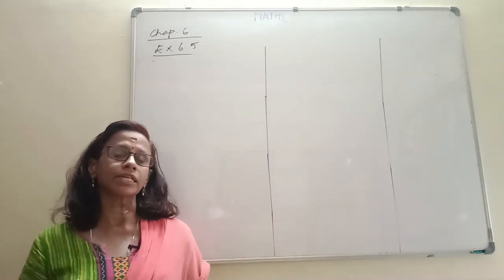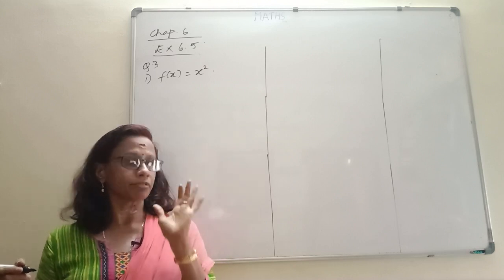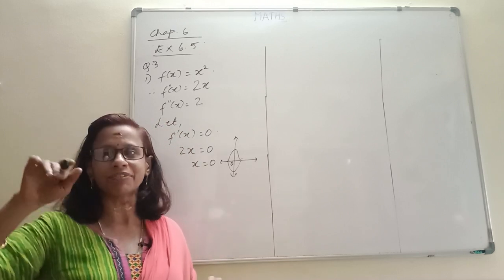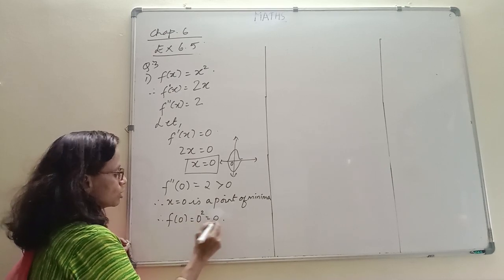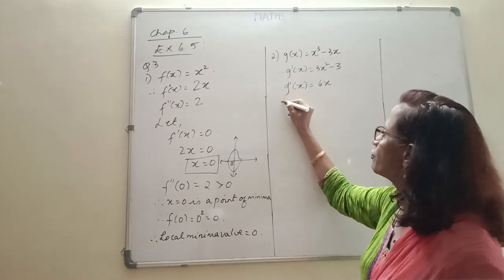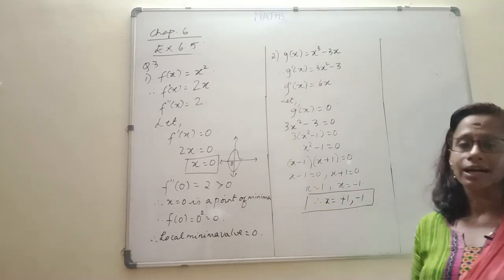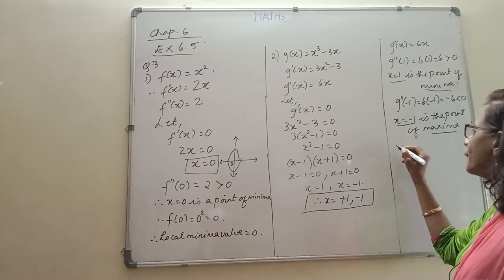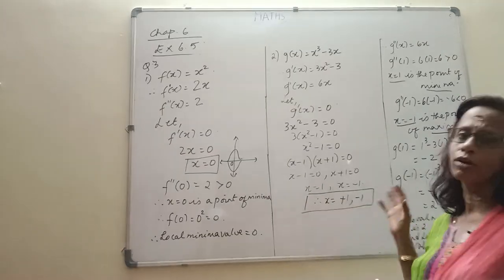12-CBSE-Chap 6-Ex6.5, Q. 3-1, 2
Finding Local maxima and minima points